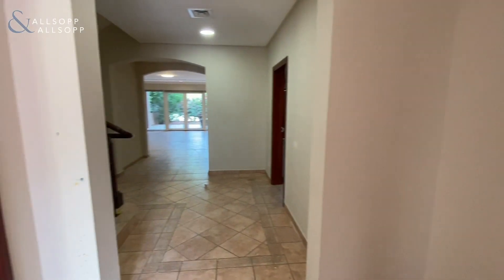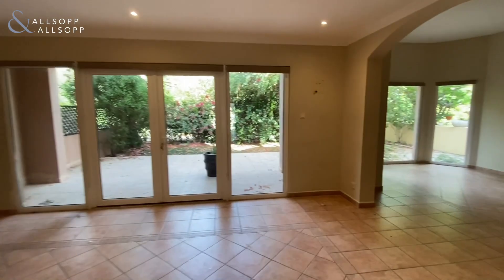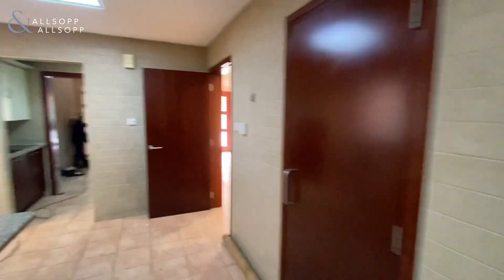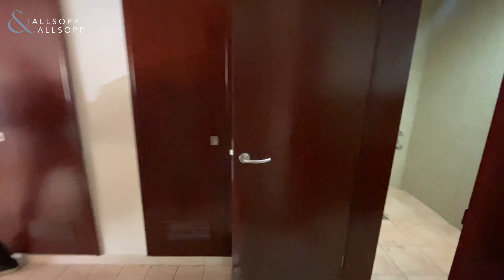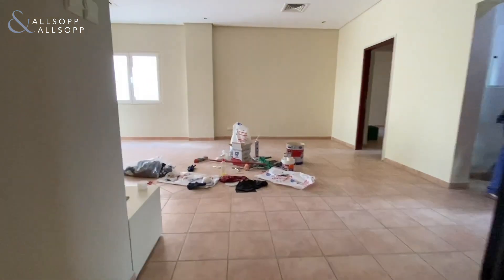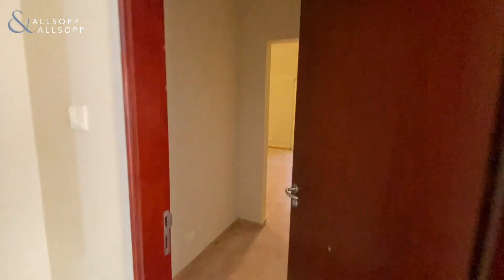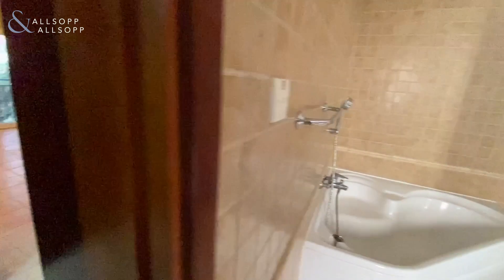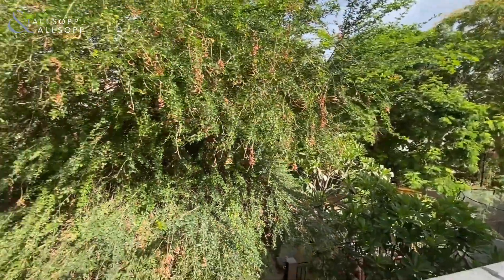Landscaped 4-BR with private roof terrace in Green Community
Great Property Near Community Gate With Landscaped Garden And Private Terrace.

- 4,889 Sq/ft BUA
- 4,200 Sq/ft PLOT
- Landscaped Garden
- Recently Decorated
- Private Roof Terrace
- Double Garage
- 4 Bedrooms + Maids
- Private Community

Allsopp and Allsopp are proud to bring this 4 bedroom townhouse to the market in Green Community East. Ground floor consists of entrance hall, living area, dining area, kitchen, study/bedroom 4 and a maids room.

The first floor consists of 3 bedrooms all with built-in wardrobes and ensuite bathrooms, the master bedroom has a walk-in dressing area leading to a large ensuite bathroom with corner bathtub and separate shower, his & hers sinks.